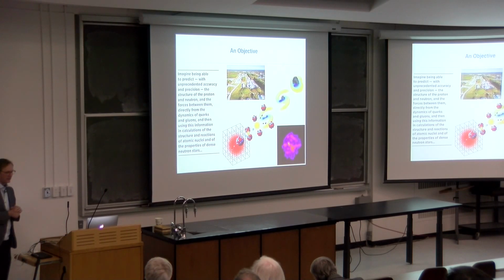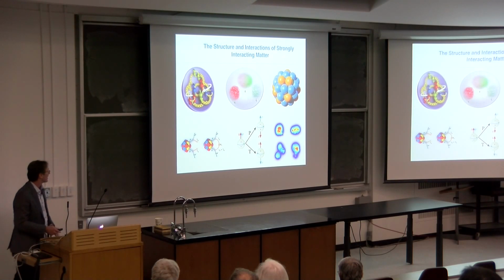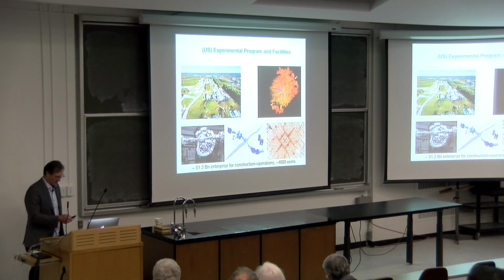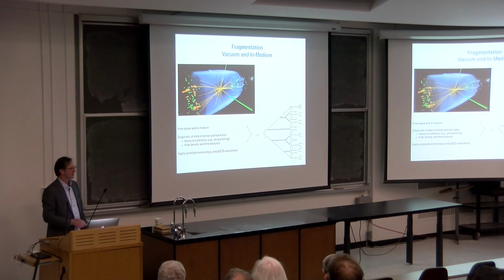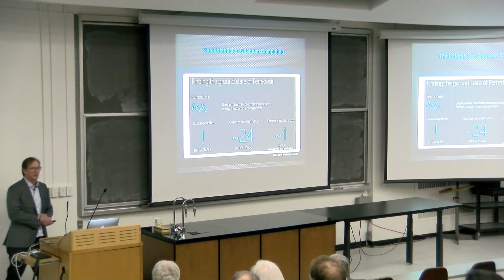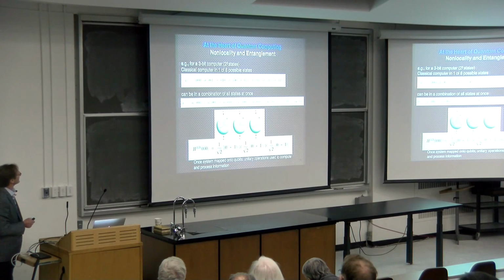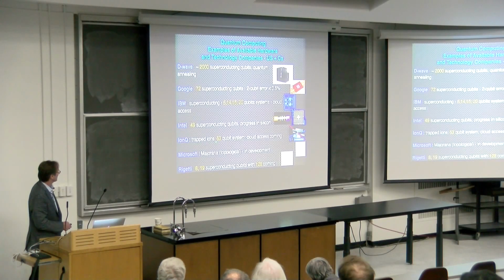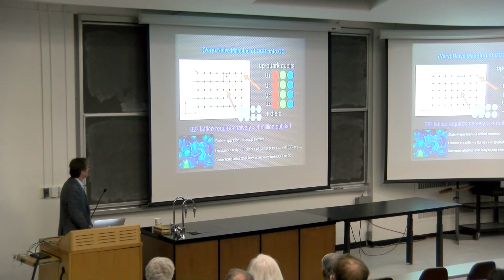Quantum Computing and Quantum Information for Nuclear Physics Grand Challenge Problems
Martin Savage, University of Washington

Precise and accurate theoretical predictions of the properties and dynamics of dense quantum many-body systems, such as in the early universe and in the interior of neutron stars, require exponentially large classical computational resources (with system size), and lie beyond the exascale computing era. As highlighted by Feynman and others, such systems may be amenable to quantum computation, requiring polynomial-scaling quantum resources only. The impact of quantum computing (QC) and quantum information science (QIS) on addressing Grand Challenge problems in Nuclear and High-Energy Physics will be discussed.  While the application of QIS and QC to the domain sciences is at its earliest stages, illustrative examples of recent calculations that I have been involved in, through collaborations with Oak Ridge National Laboratory and with colleagues in Seattle, will be presented.